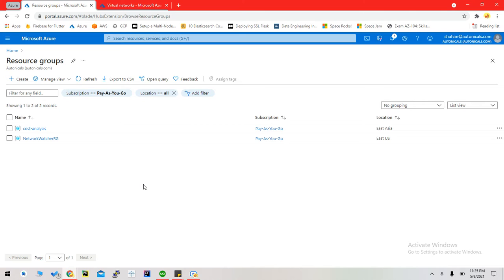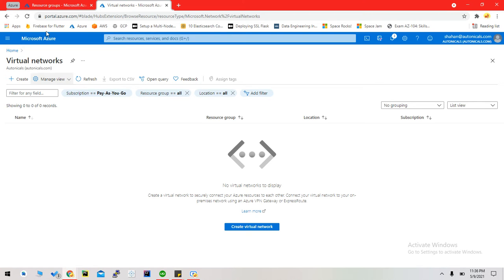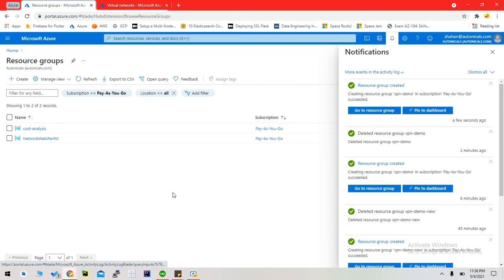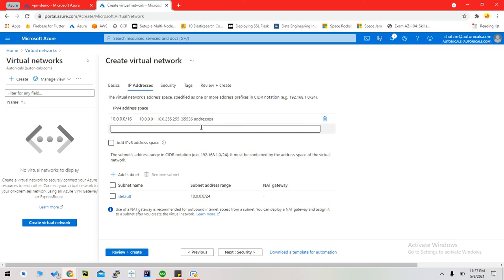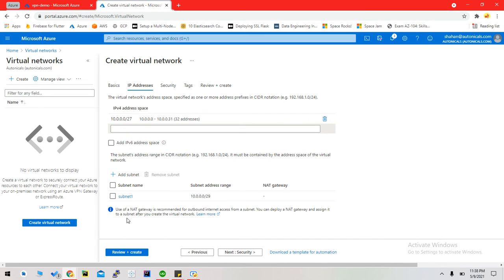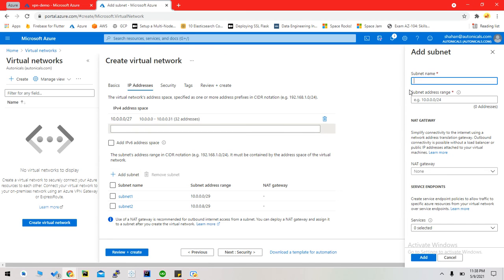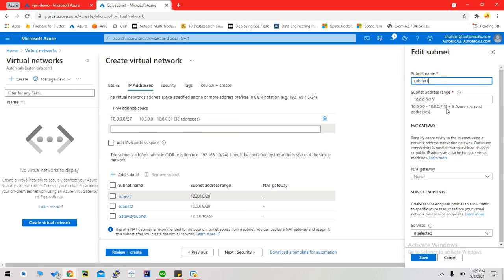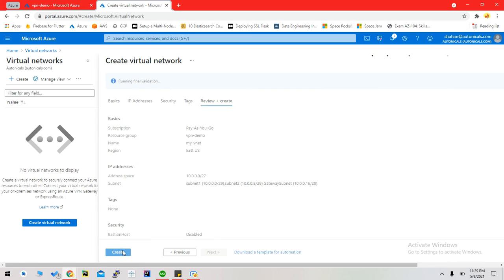How To Create Microsoft Azure VPN Part 1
Part 1 of creating a VPN gateway in Microsoft Azure.